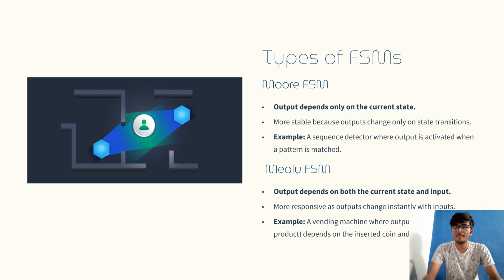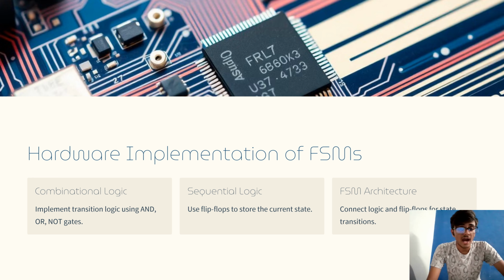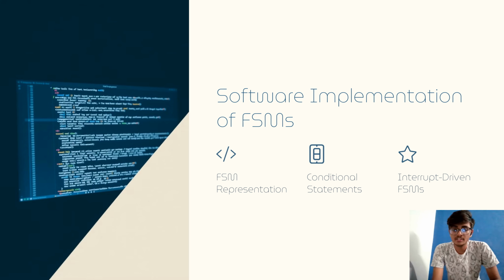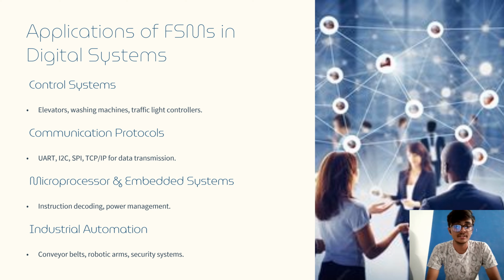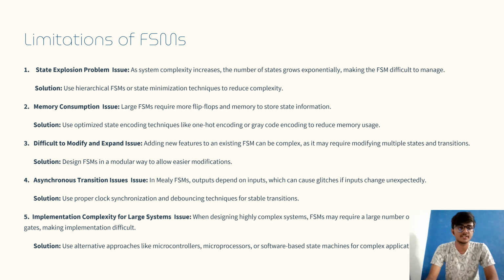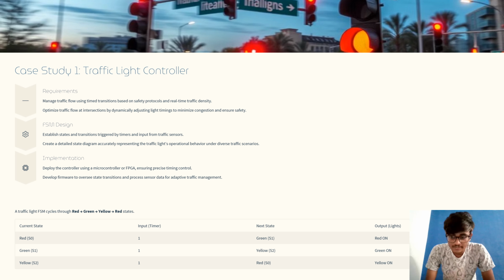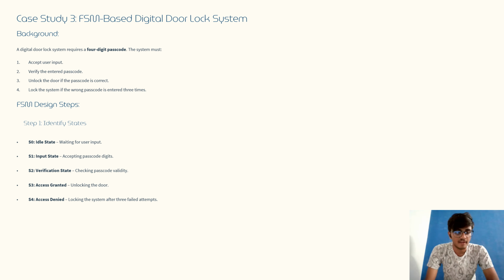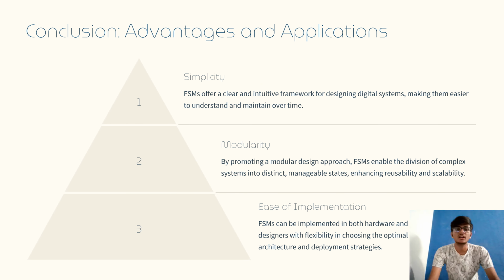Digital Electronics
Information about FSM